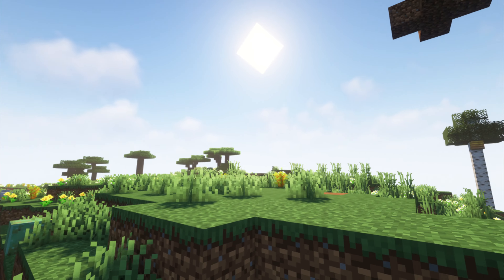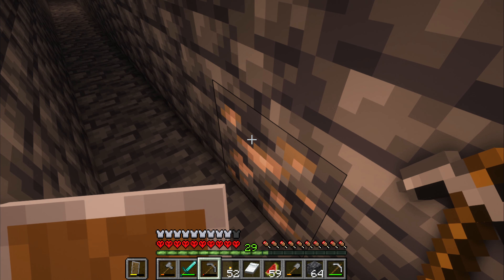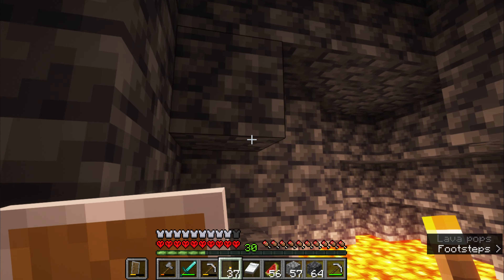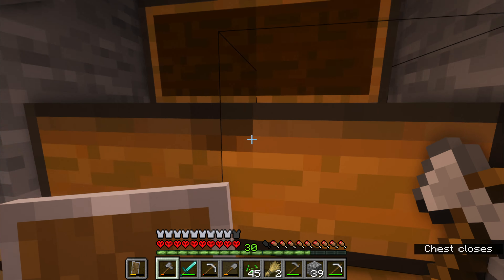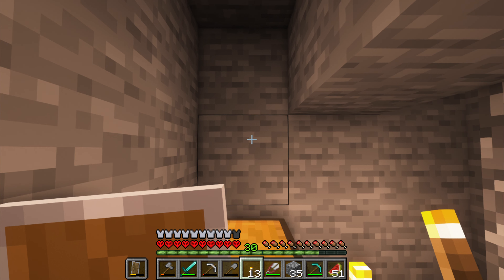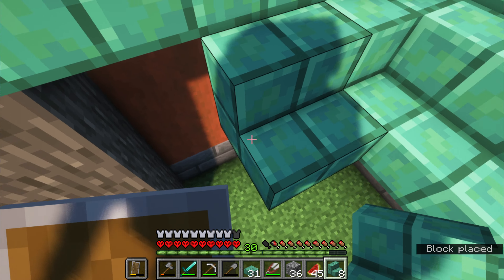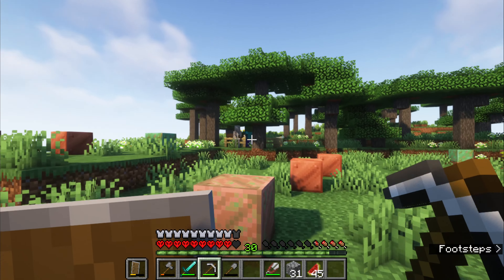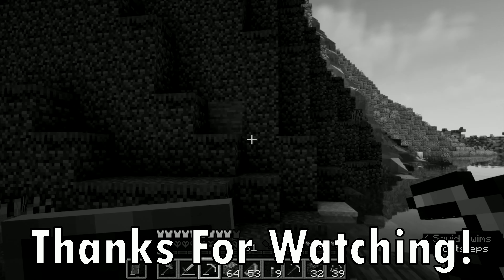1.18 Mining is SLOW! Hardcore Episode 6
Why hello there! In this episode of the hardcore series, lock went out on ANOTHER adventurer to find copper! Will he get a lot of copper? Or none at all?